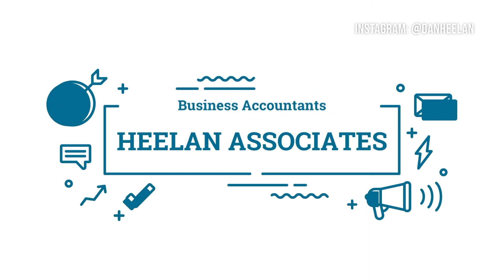SELLING PROPERTY – NEW 30 DAY RULE (CAPITAL GAINS TAX)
Big news if you are looking to sell a property from April 2020. In many circumstances you have 30 days to declare and pay any Capital Gains Tax due.

In this video Dan runs through the new changes.

Dan cover topics including:

Capital Gains Tax
Selling a buy to let
Tax residency uk
Non resident tax in the UK
Non resident property tax
Buy to let tax
Capital Gains Annual Allowance
Capital Gains tax rates uk

and more!

 (EDIT: As of 27th October 2021, any mention of 30 days is now 60 days)

You can see more about what we get up to on the following: LinkedIn (Dan)